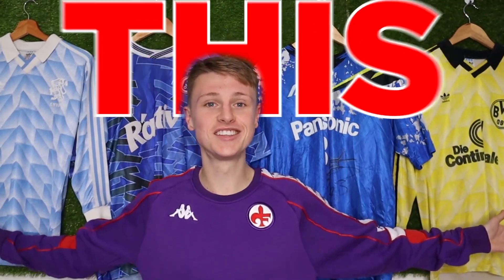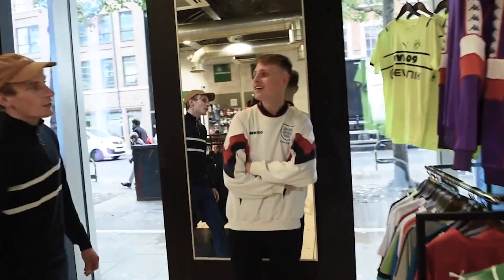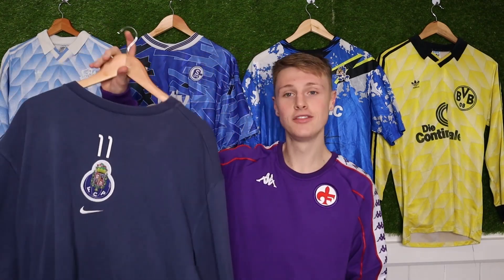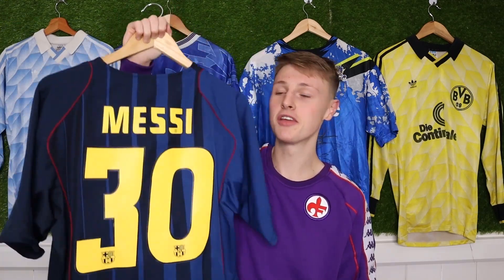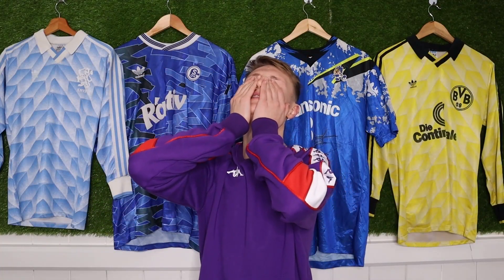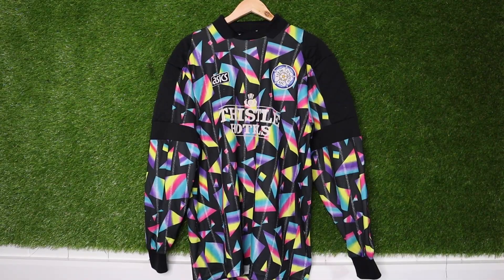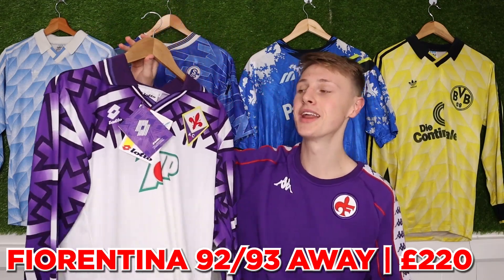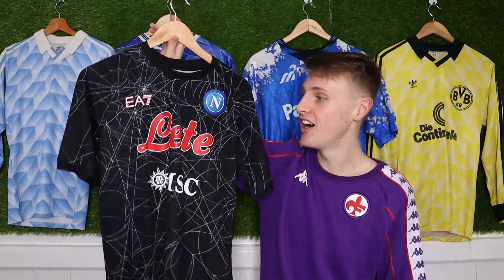My BIGGEST Football Shirt Purchases Of 2021 - £10,000 Spent!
Well, 2021 was an insane year on the channel wasn’t it? We’ve managed to get some incredible football shirts. Many of which are holy grails and we’ve also managed to get some match worn football shirts too!

Time to reflect and take a look at some of our biggest shirt purchases of 2021 with shirts from clubs like: Fiorentina, Dortmund (BVB), Napoli, Juventus and many more!